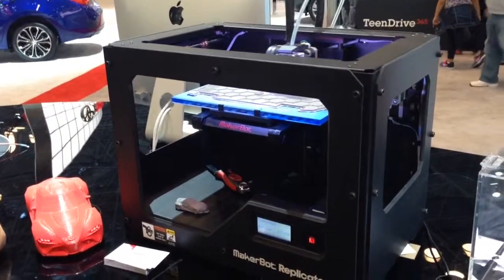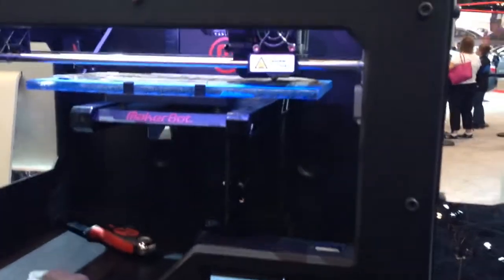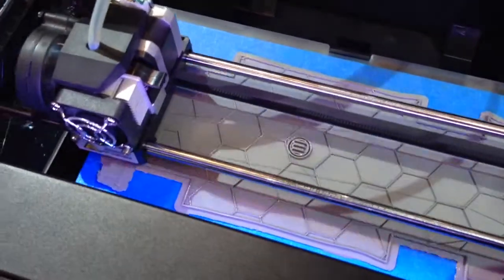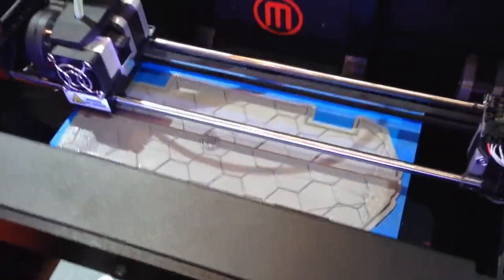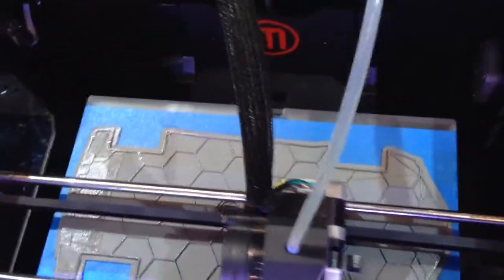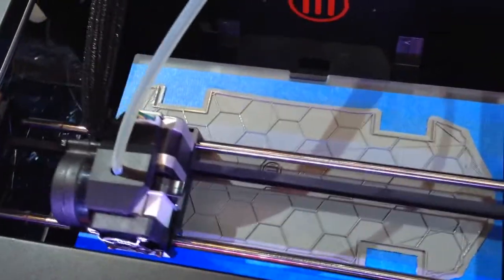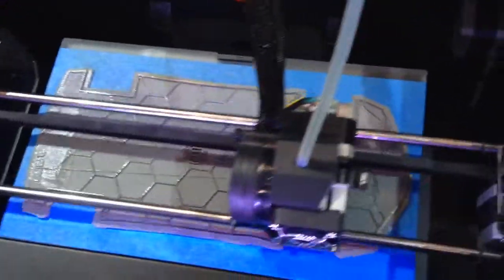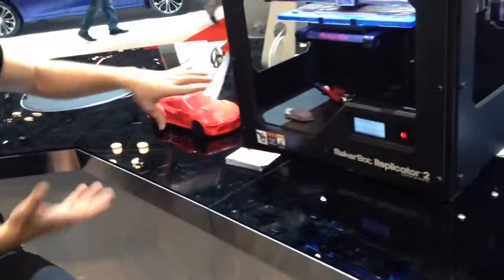Makerbot @ NY Auto Show 2014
Makerbot in action!